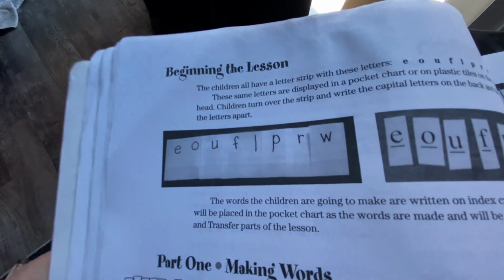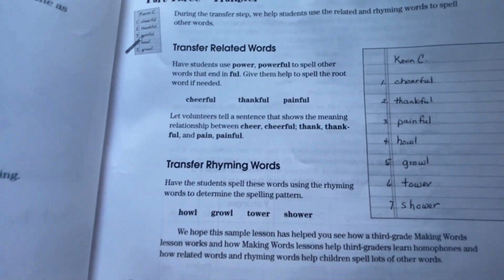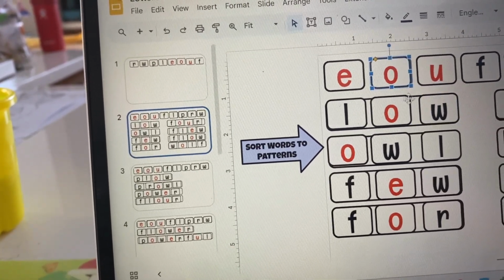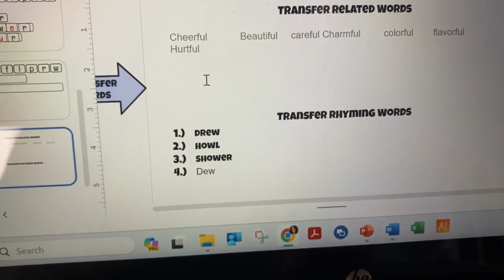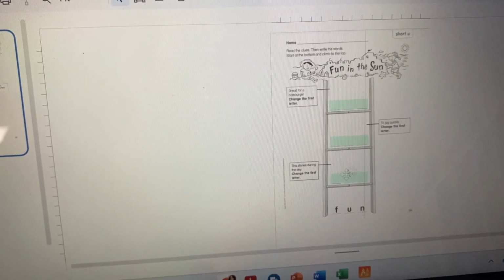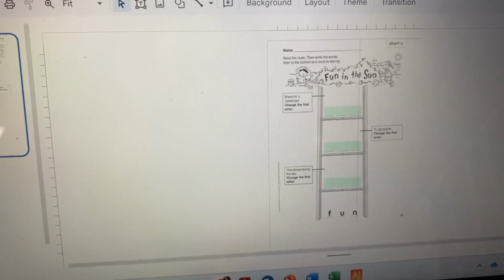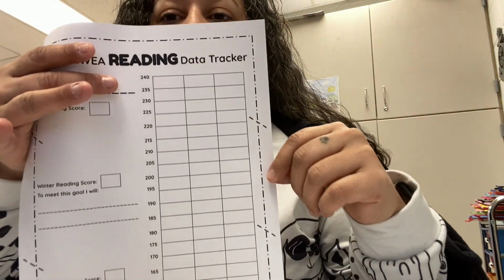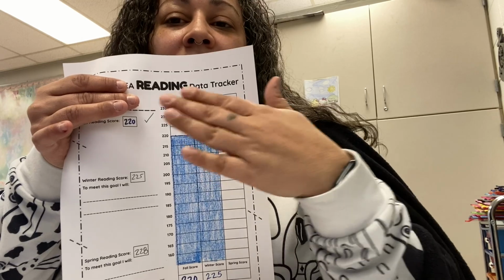Week in my Life Teacher vlog | E-learning, -30 degree wind chill, and MAP testing week!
Come along as we embark on an e-learning day with -30 degree windchill. Also, we do MAP testing as well.